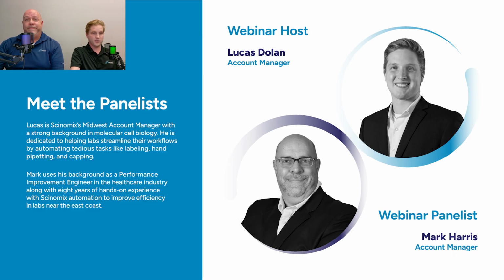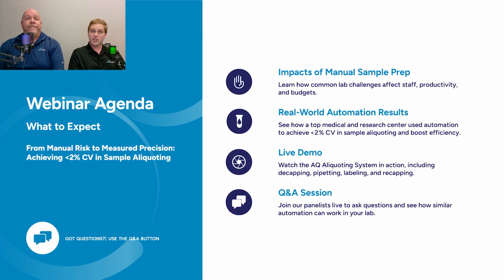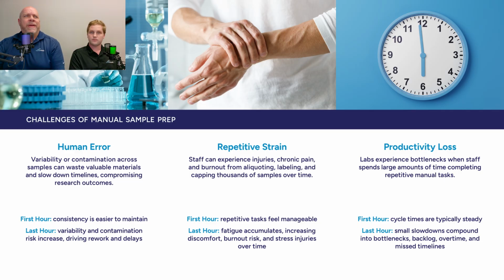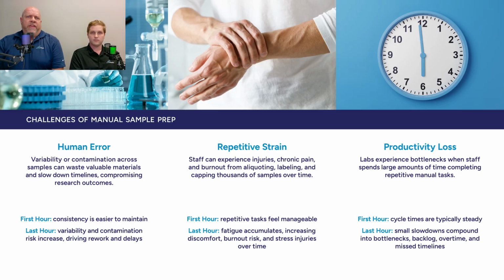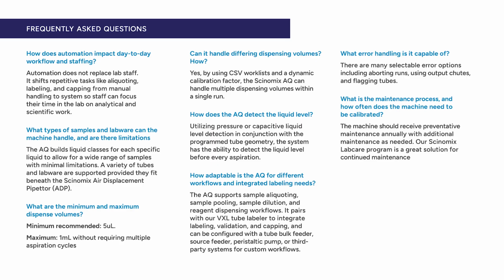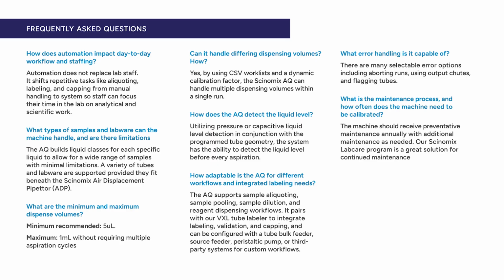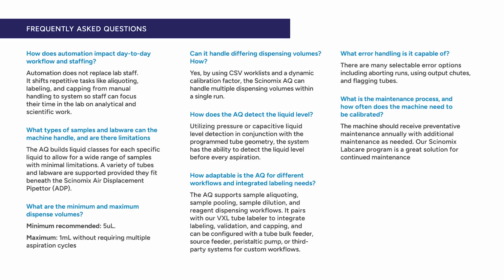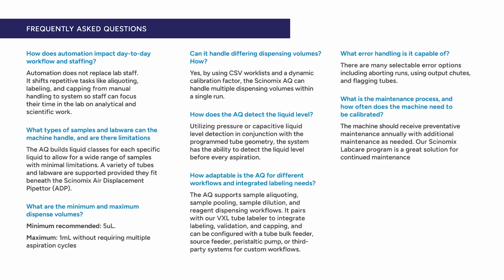Lab Automation Insights Webinar: From Manual Risk to Measured Precision: Achieving Less Than 2% CV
Aliquoting isn't hard. It's relentless.

Manual aliquoting, labeling, and capping are repetitive sample preparation tasks that can introduce variability, bottlenecks, and strain on laboratory staff. In high-volume environments, maintaining precision and consistency over thousands of samples becomes increasingly difficult.

In this webinar, Scinomix explores how a leading U.S. medical and research center evaluated automation to improve consistency and operational efficiency in sample preparation workflows.

Learn how the lab validated automated aliquoting performance under real production conditions and achieved measurable results while reducing manual burden.

In this webinar, you’ll learn:
• How automation performance was validated using gravimetric analysis
• What sustained throughput and precision looked like in real lab workflows
• How automation reduces reliance on repetitive manual sample handling
• How decapping, aliquoting, recapping, and labeling integrate into a walkaway workflow

The results highlight how laboratory automation can help standardize sample preparation while freeing staff to focus on higher-value scientific work.